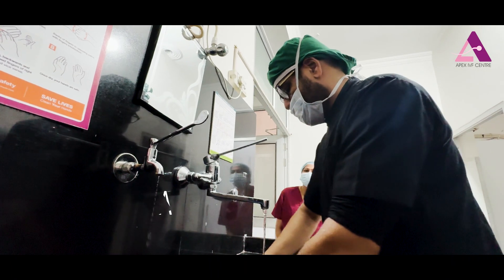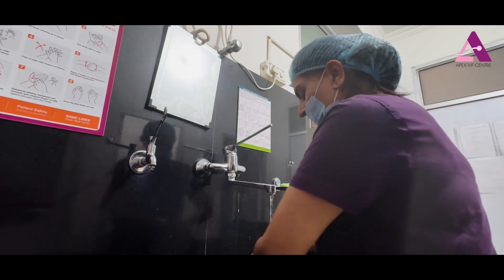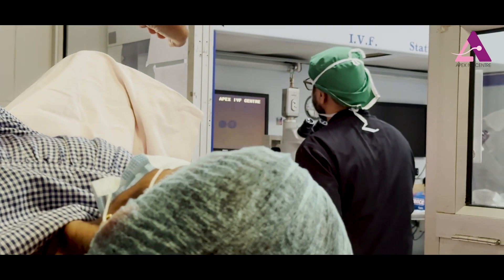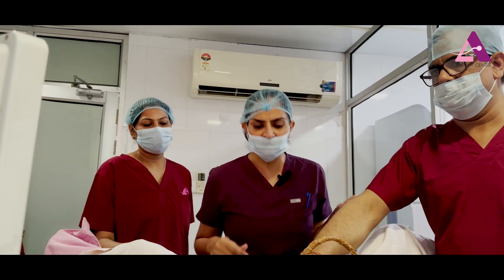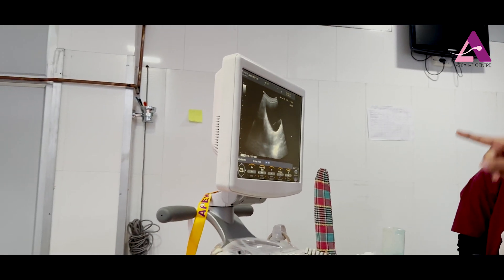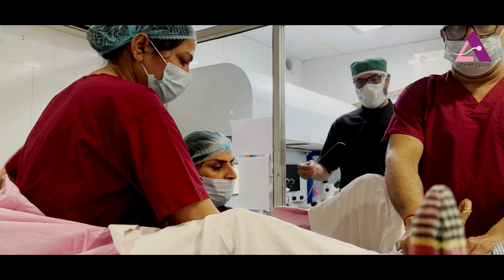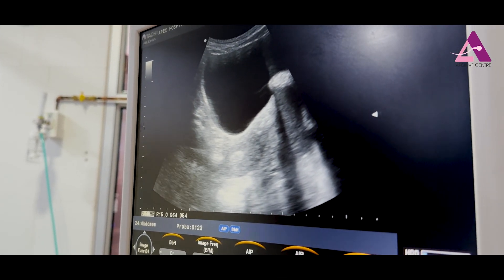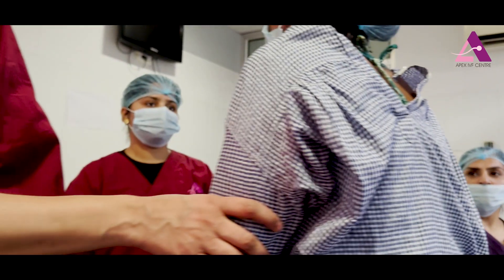Embryo Transfer || Mini Vlog2024 || Dr Manisha Mehta || Apex IVF Sirsa - English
Embryo Transfer for IVF is a painless procedure, No sedation is needed, Patient is shown her embryo and  gets up immediately after transfer.